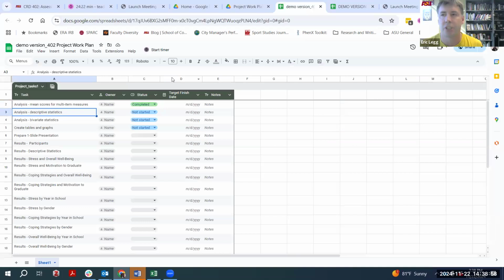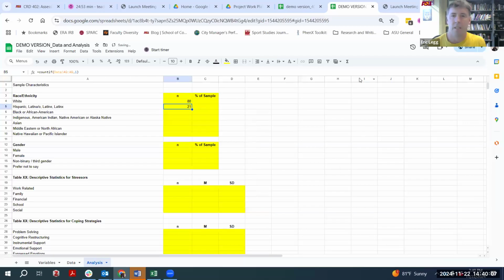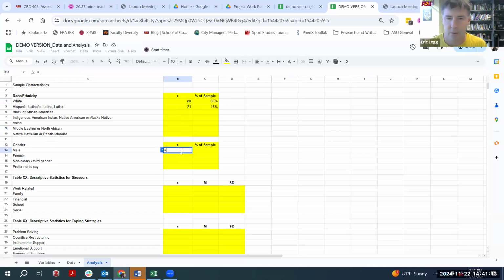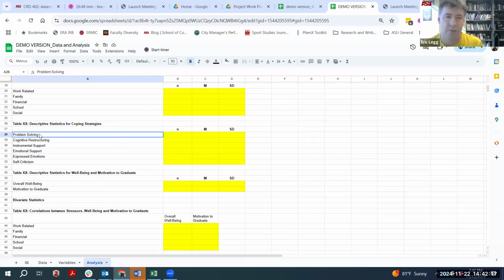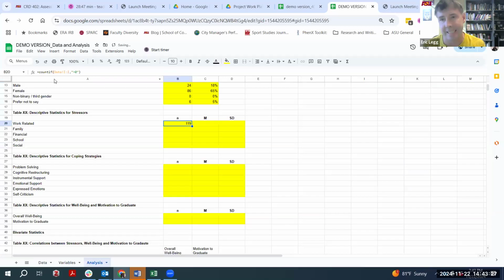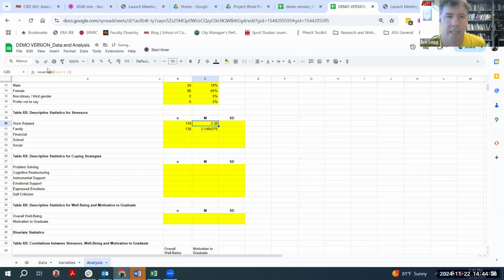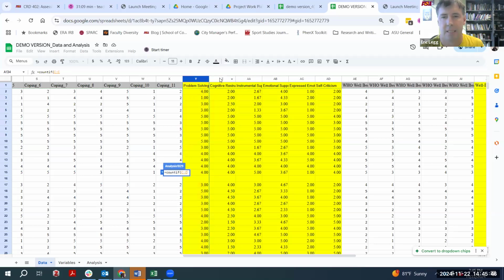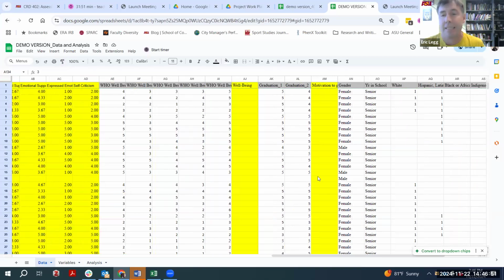2 Project Tutorial Descriptive Statistics